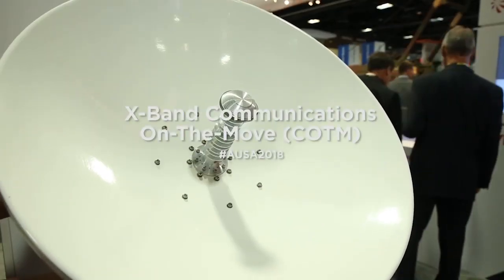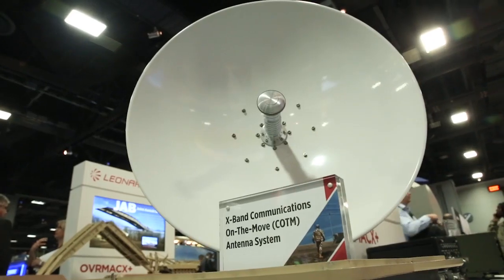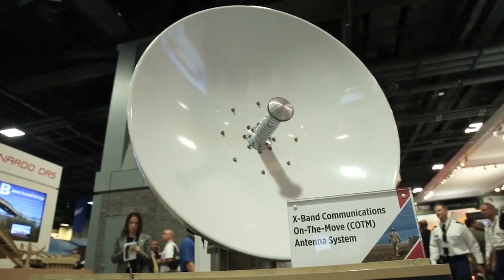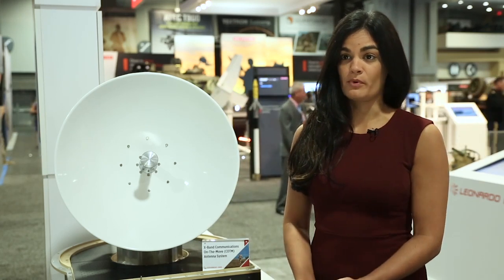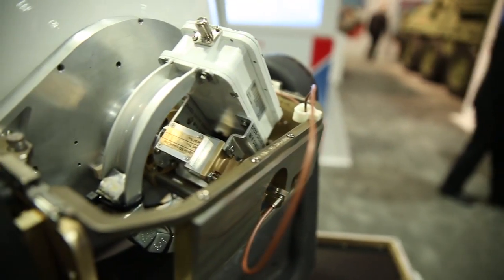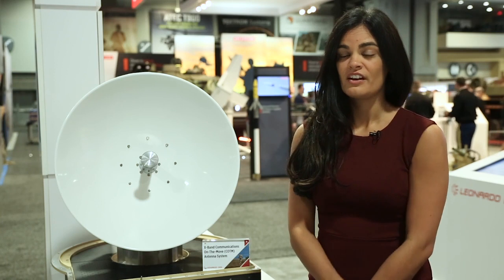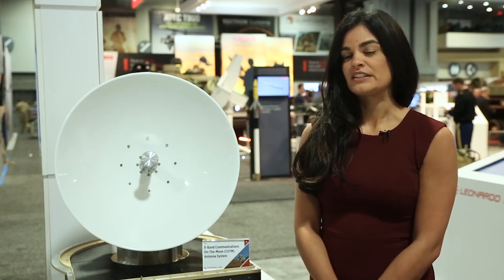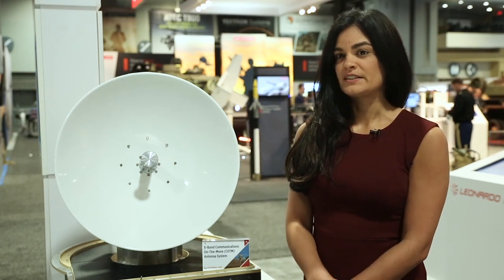X-Band Communication On-The-Move (COTM)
Connect with continuous high bandwidth voice, video and data in a highly dynamic environment. Designed with the highest quality commercial-off-the-shelf components, the X-Band Communications On-The-Move (COTM) Antenna System is a match for the most challenging environments—where voice, video and data connections can be vital to mission success and Warfighter safety.

The X-band COTM Antenna System is available in 46V, 60V and 76V, as well as a low-profile 38V version that is easier to install, operate and connect with an iDirect Satellite modem. It is also available for Ku-Band and Ka-Band frequencies. All models are field-proven for both military and commercial satellite applications on vehicles, ships and aircraft.